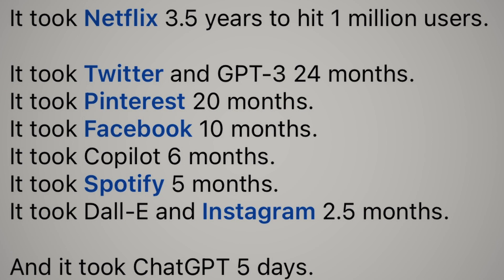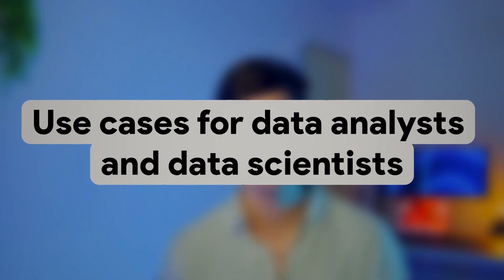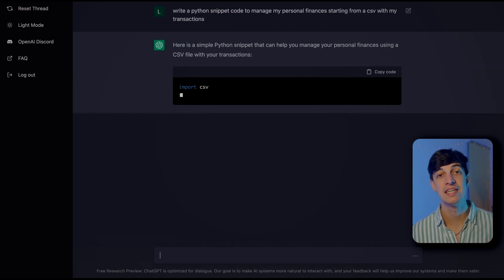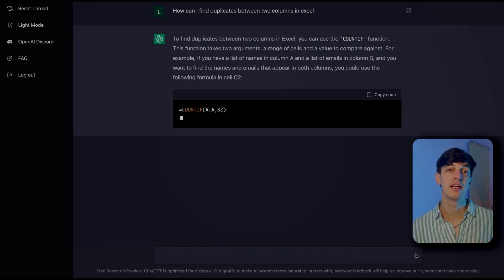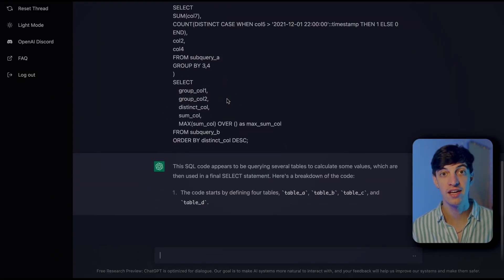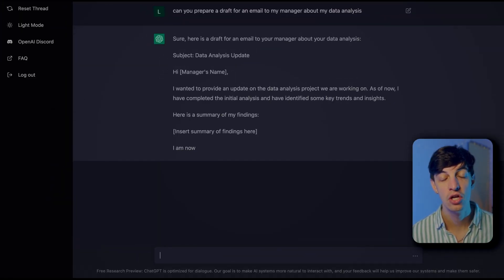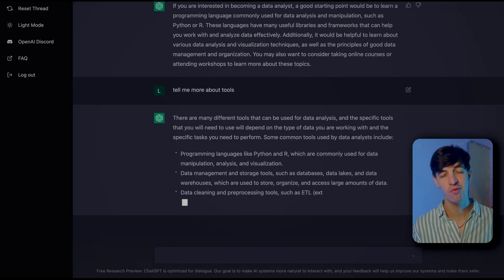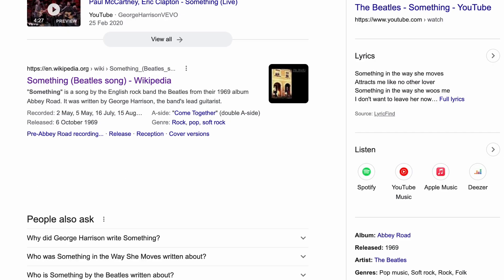ChatGPT for Data Scientists - this is SCARY GOOD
OpenAI just launched ChatGPT and it has crossed 1M users in less than a week. Since then, many people have used it to do all sorts of things but let’s focus on how it can help us improve our day to day as Data Scientists and Data Analysts.

🤌 SO WHAT
In this video, I will share 7 use cases that may be useful in your daily work.

🔎 CONTENT
0:00 Intro
0:37 What is ChatGPT
1:49 How ChatGPT works
2:07 How to access ChatGPT
2:24 Use Case 1
3:25 Use Case 2
4:11 Use Case 3
4:39 Use Case 4
4:56 Use Case 5
5:11 Use Case 6
5:29 Use Case 7
6:03 Will AI Replace Humans